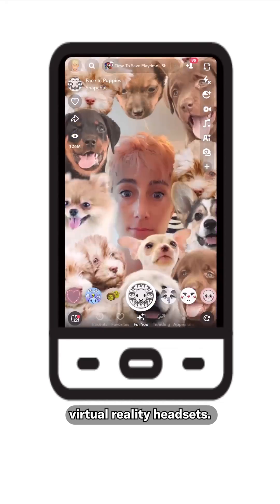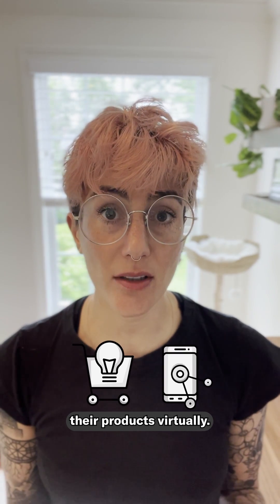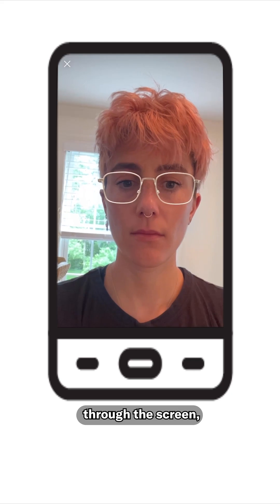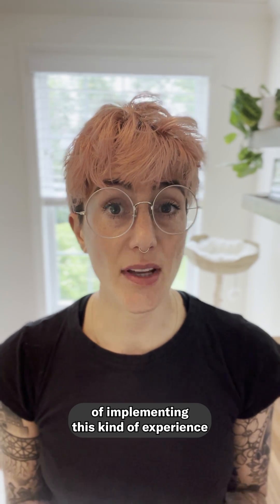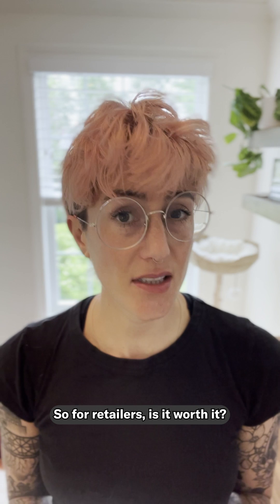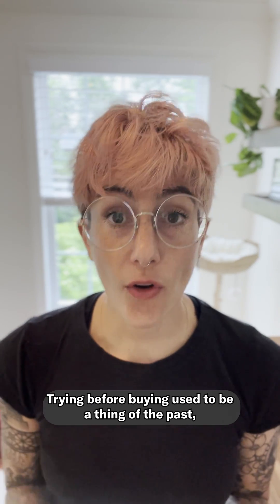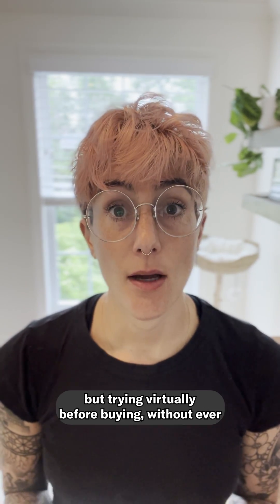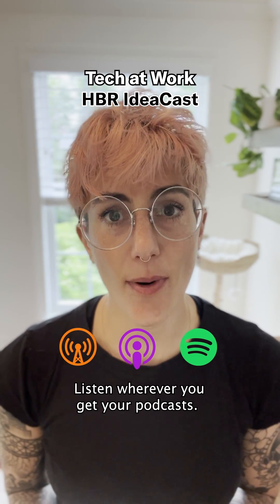Tech at Work: The Future of Spatial Computing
Companies are getting creative with spatial computing, augmented reality (AR), and virtual reality (VR), using these technologies to give consumers “virtual” access to their products. To stay competitive, organizational leaders need to get comfortable exploring these new technologies.

To learn more, listen to the latest episode of our new IdeaCast series “Tech at Work” wherever you get your podcasts.